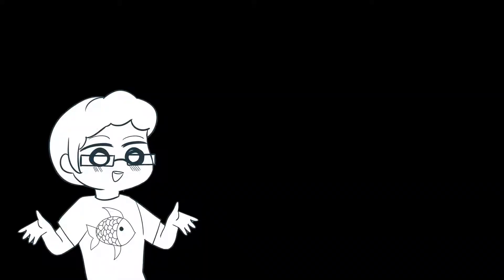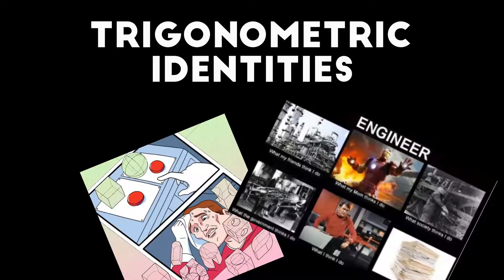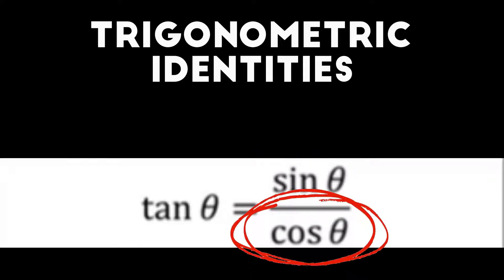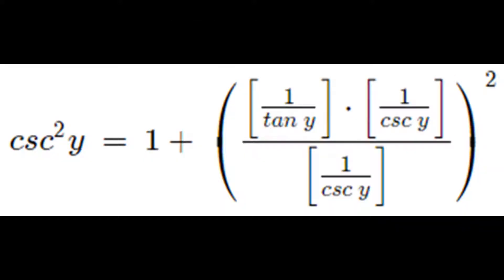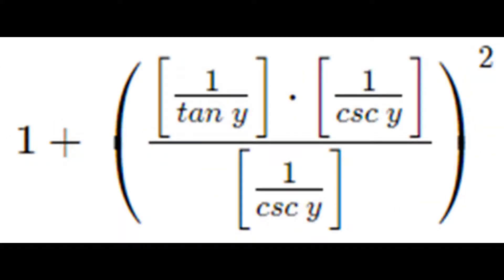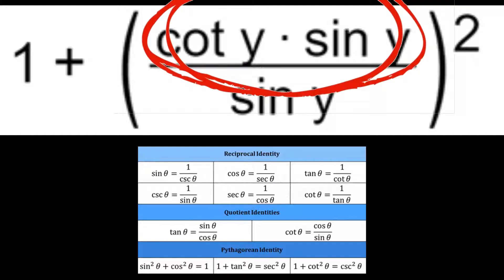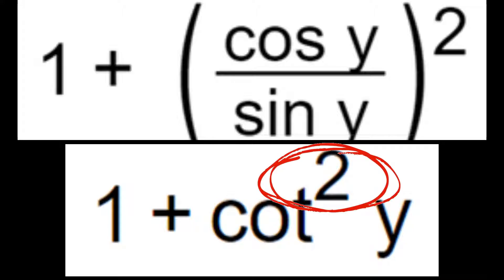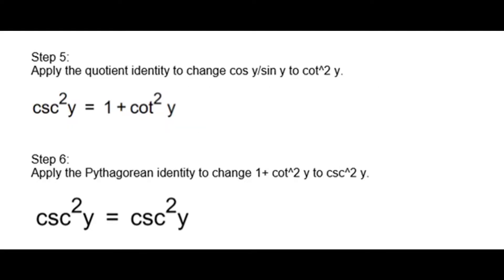Proving Trigonometric Identities (Basic)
It's for my homework. So there might be some inconsistencies and lacking information. My bad.